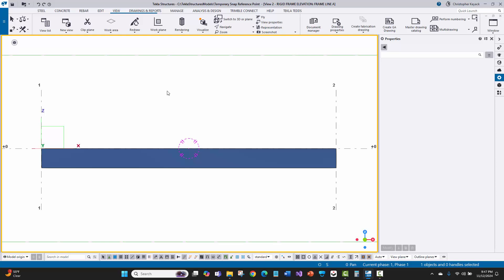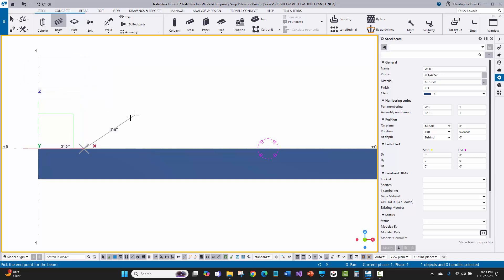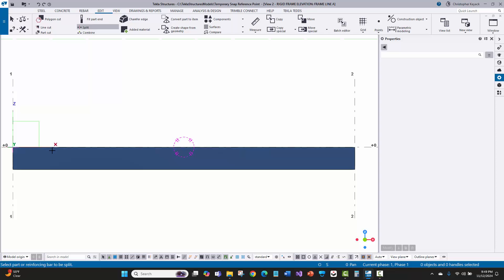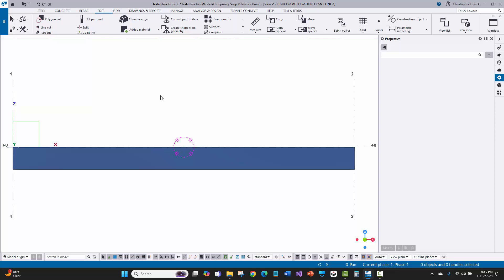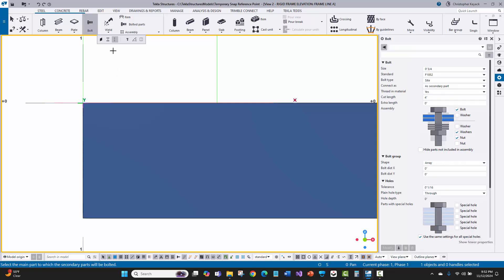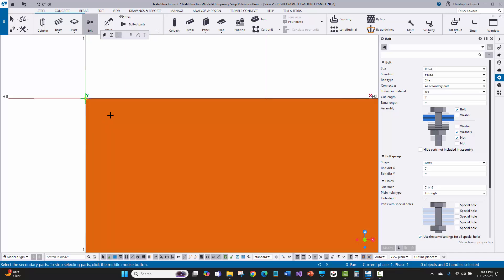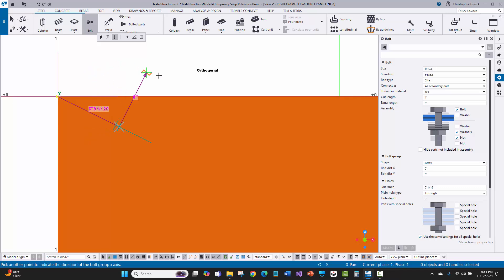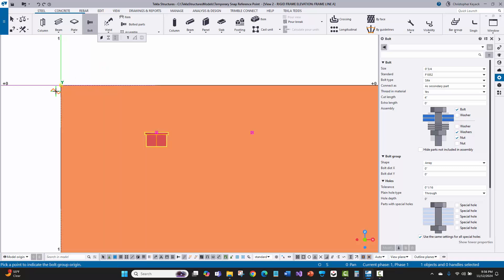KTS - Temporary Snap Reference Point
The define temporary snap reference point snap override in Tekla Structures helps you rapidly snap to points out in space by offsetting from an existing snappable corner point in the Tekla model. This video shows some of the issues related to using the split and new bolt input commands which leverage direct modification in Tekla Structures 2024 that can create unexpected results.

Chapters
00:00 - Right click snap override menu
01:22 - Ctrl key and left mouse click
01:49 - Split command doesn't work properly
04:30 - Bolt inputs don't work properly in 2024